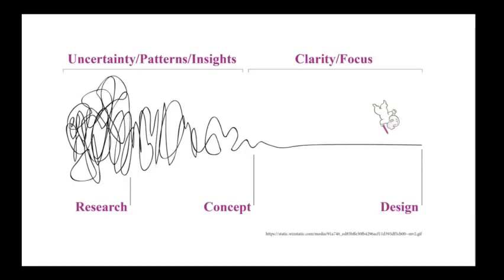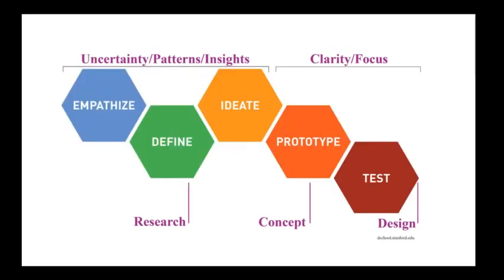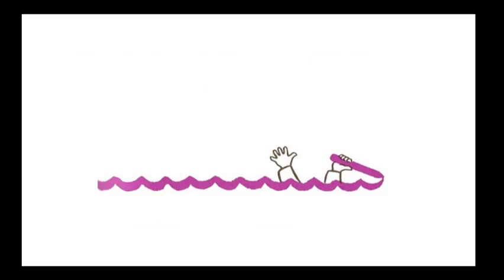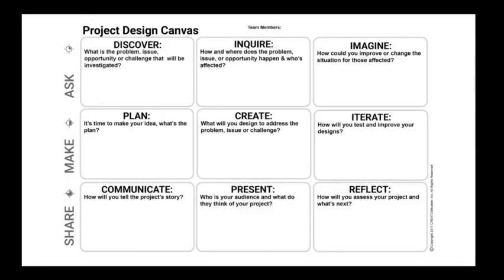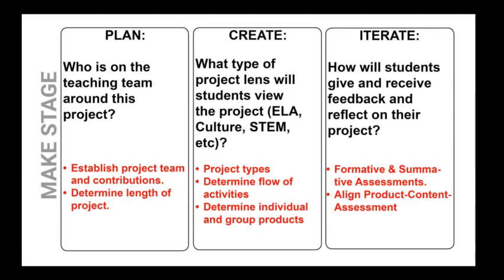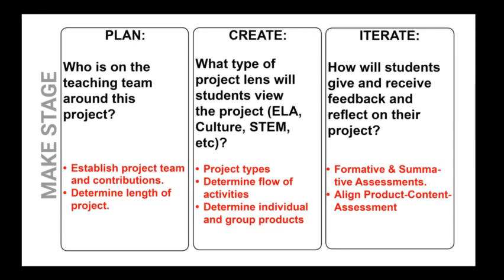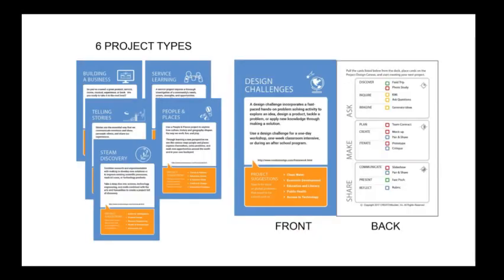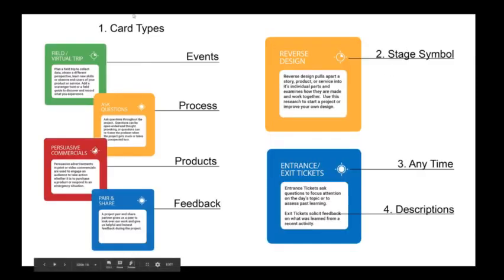Kathy Fritz Live Stream for CREATOMsetgo!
Join me on Wednesday, July 12th at 7PM EDT for Design Thinking using the CREATOMsetgo Project Planning Wizard.  We will do a Deep Dive into the Project Planning Canvas.  See you then!